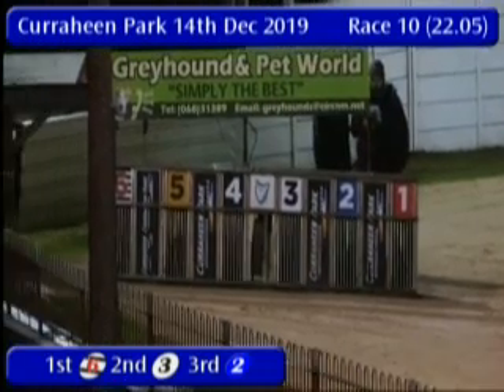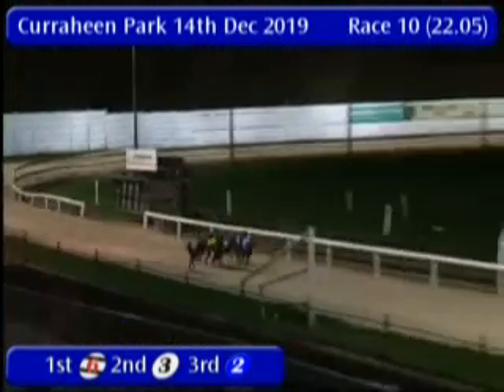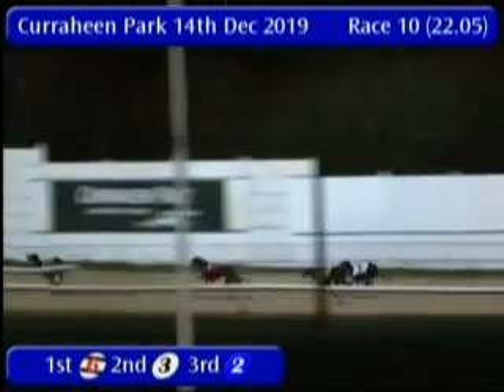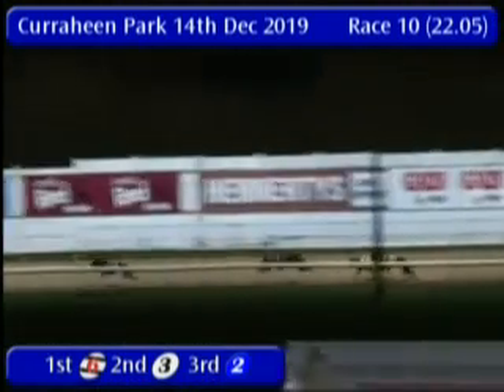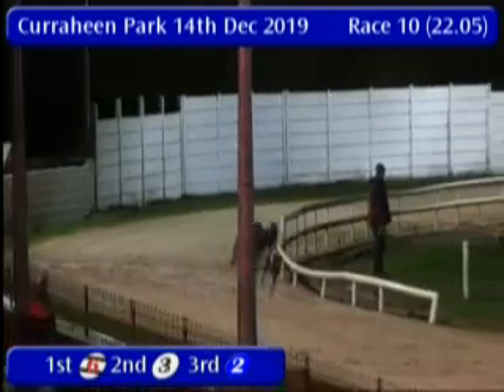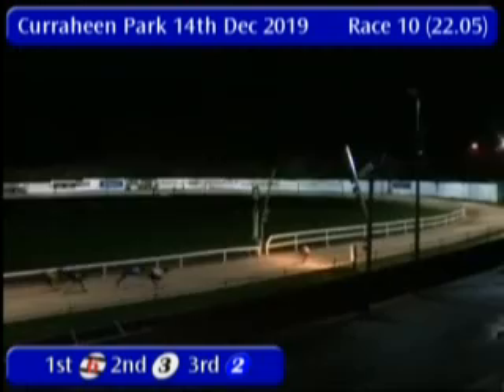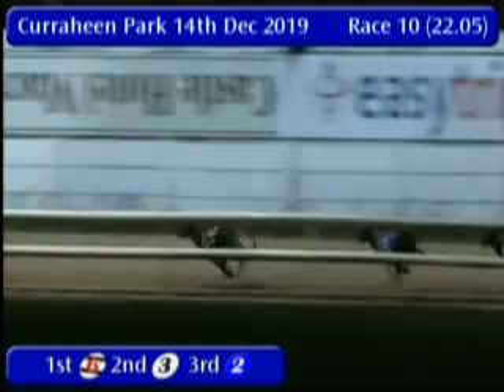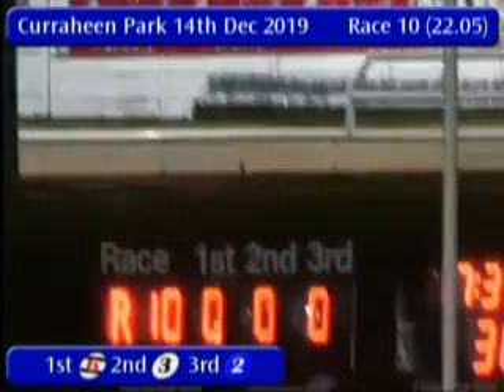IGB - The John Slyne Memorial Open Round 1 Heat 3 14/12/2019 Race 10 - Curraheen Park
Race: The John Slyne Memorial Open  Round 1 Heat 3
Track Name: Curraheen Park
Date: 14/12/2019
Hour: 22:05

Results

1st    6     BALLYHIMIKIN JET    1/1f         31.16
2nd    3     DROOPYS METEOR      4/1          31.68
3rd    2     COLEMANS FLYER      9/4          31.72
4th    4     CARRIGOON RISK      3/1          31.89
5th    5     SCART JIM           6/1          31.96
6th    1     FLEETWOOD CON       4/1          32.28

|CRK_2019_12_14_10